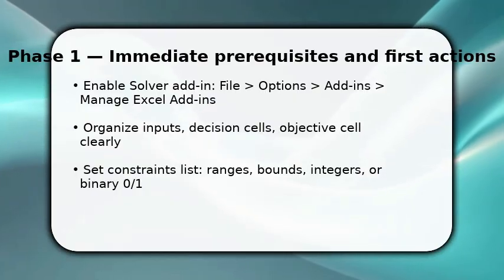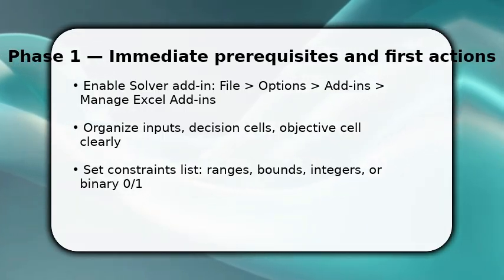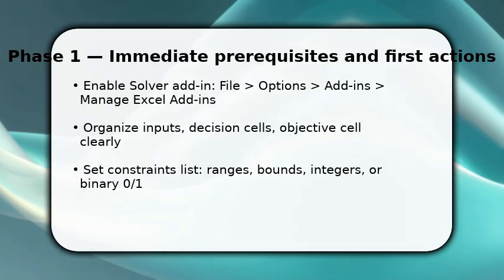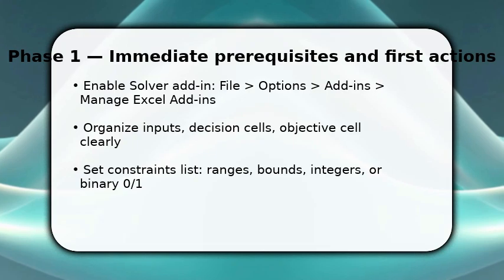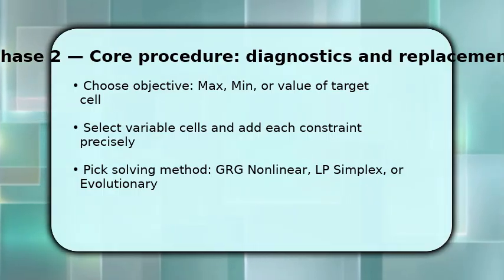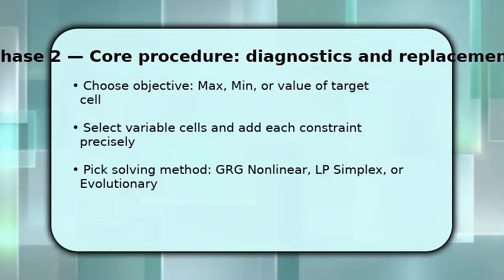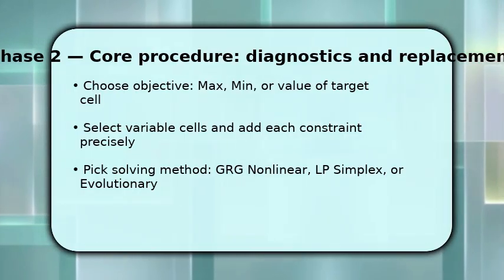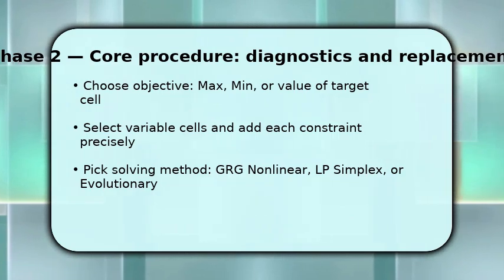How to Use Microsoft Excel Solver - Step by Step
How to Use Microsoft Excel Solver - Step by Step | 🔒 Surfshark VPN Deal — Stay private and secure. $1.99/mo + 3 Months Free ▸

Learn the step-by extricate process of using Microsoft Excel Solver with our comprehensive guide. From setting up your model to interpreting results, this video will walk you through each stage for effective decision making and optimization in business scenarios.

Microsoft Excel, ExcelSolver, decision variables, objective function, sensitivity analysis, what-ifs scenario, optimization guide, business modeling